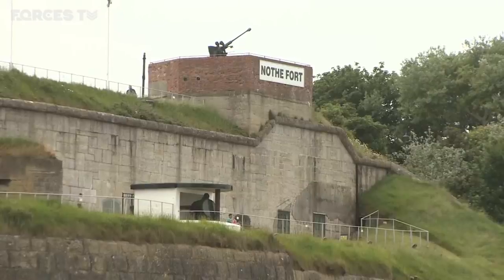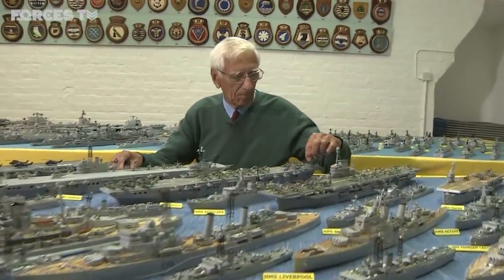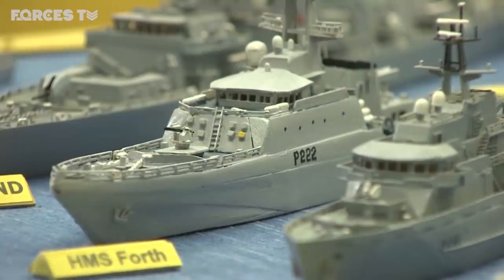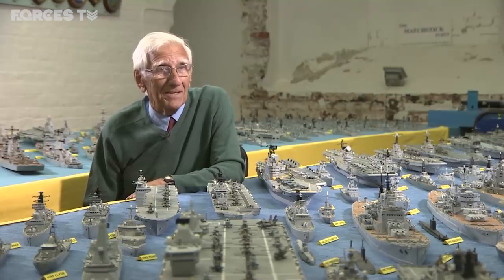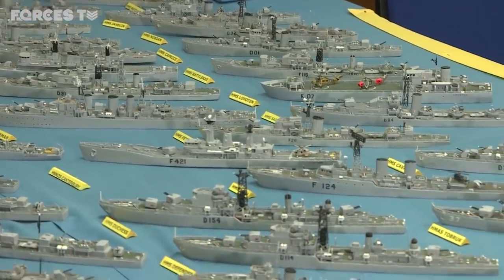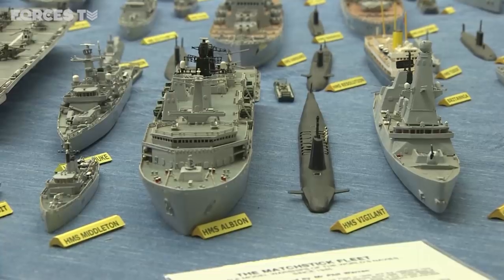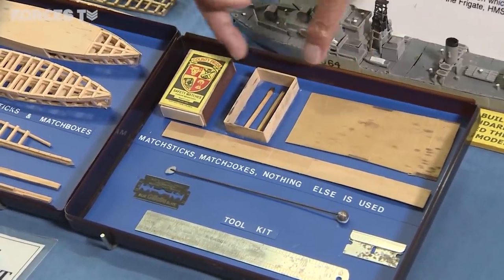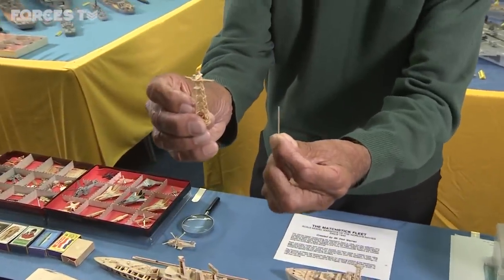Meet The Man Who's Spent 70 YEARS Making A Matchstick Royal Navy | Forces TV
A fleet of model Royal Navy ships constructed out of matchsticks has gone on display at Nothe Fort in Weymouth, Dorset. Its builder has built at least one from each class serving from 1945, right through to today.